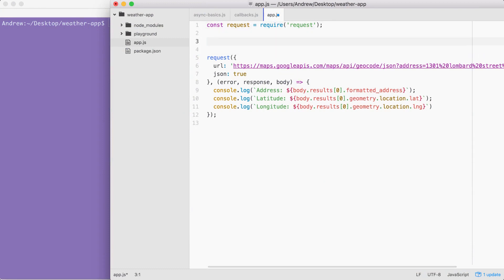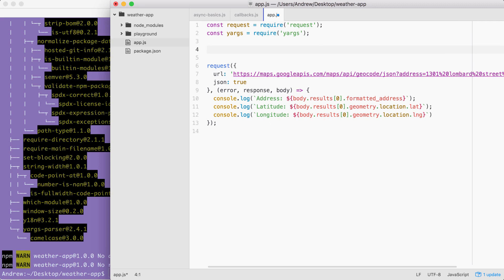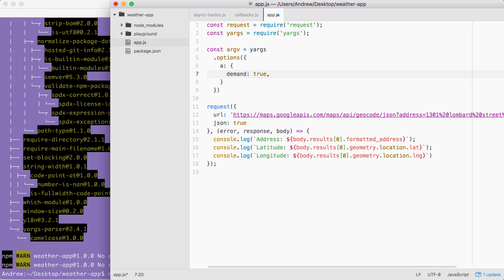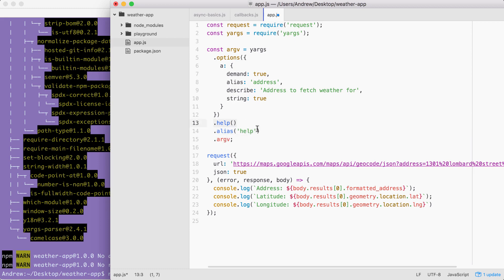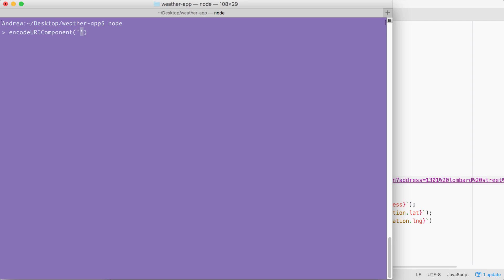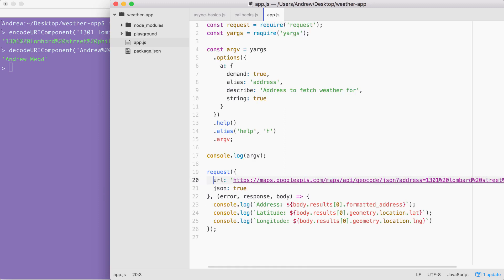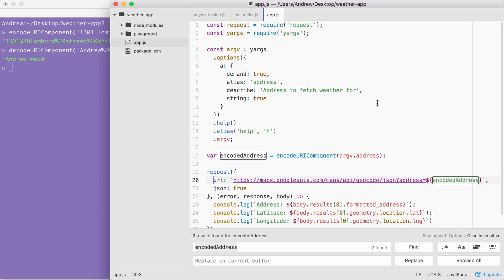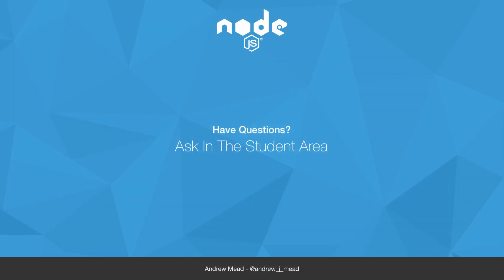031 Encoding User Input